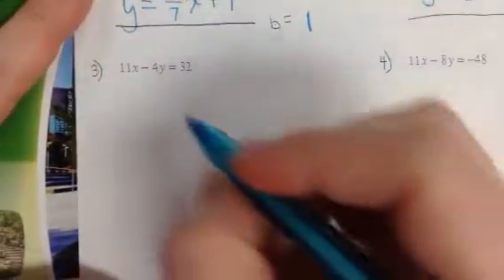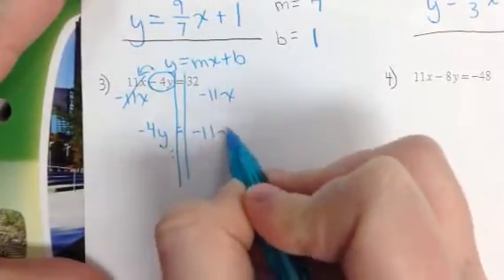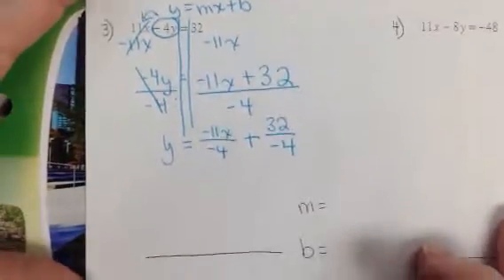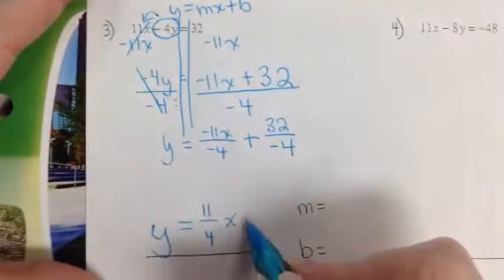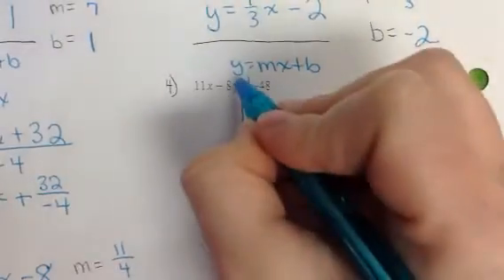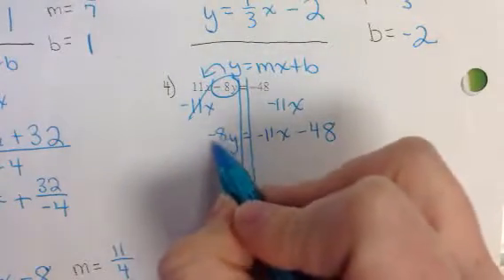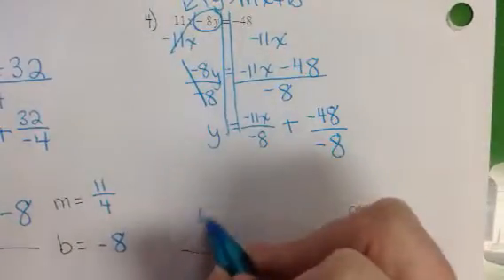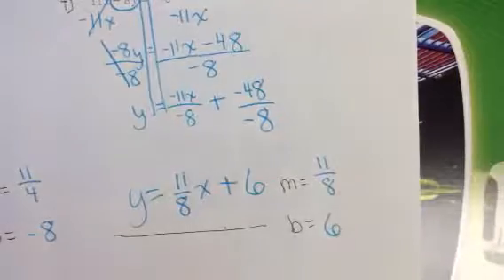Solve for y=mx+b part 2